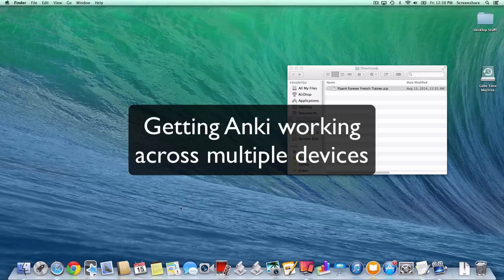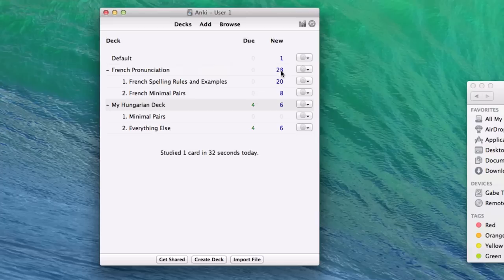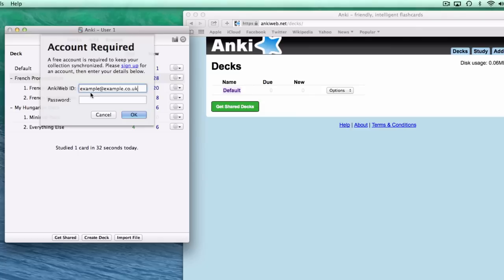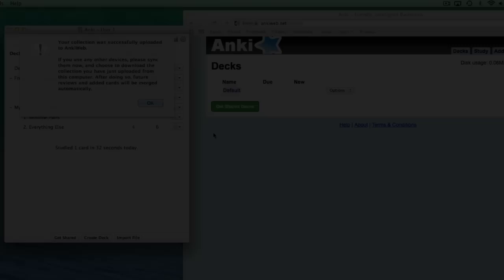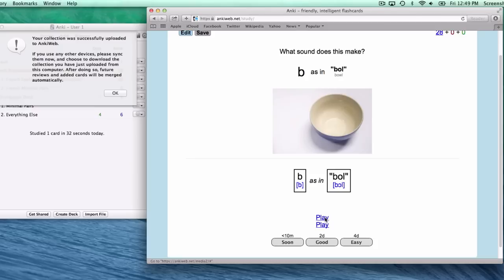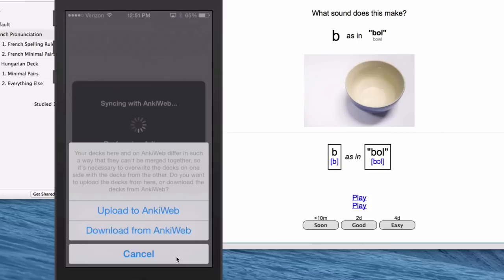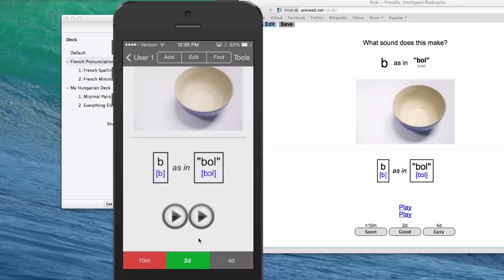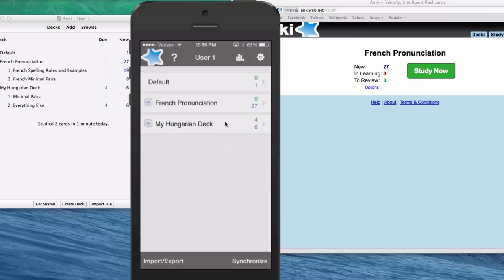Ankiweb Tutorial: Getting your decks onto all your devices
This a tutorial on how to set up Ankiweb, so that you can get your flashcards synchronized across your various devices (Laptops, smartphones, etc.)